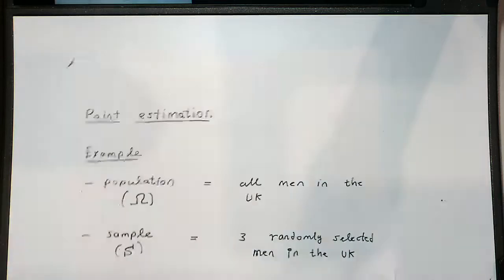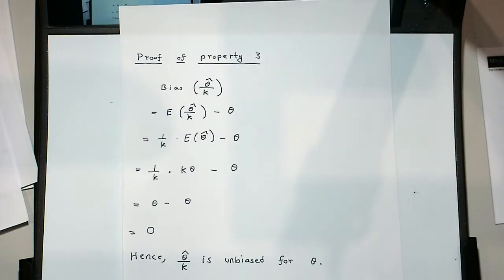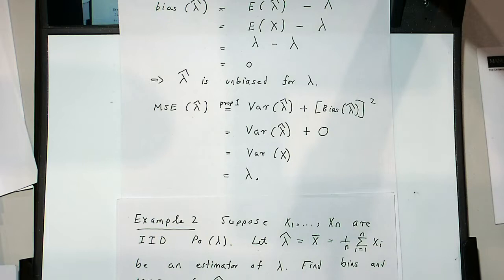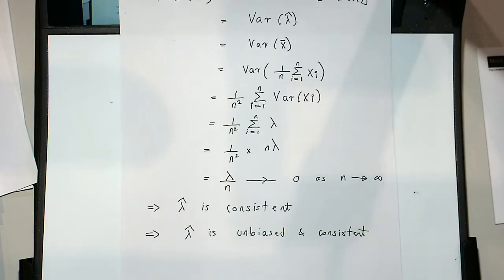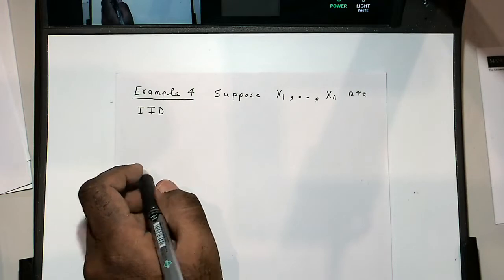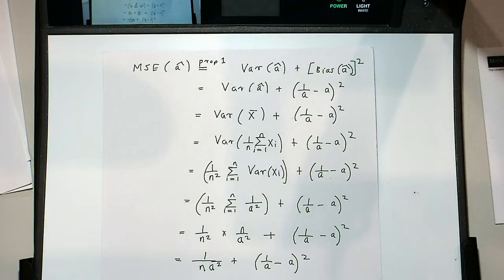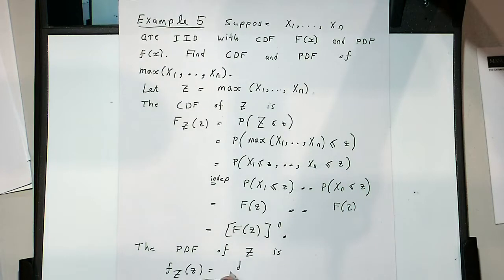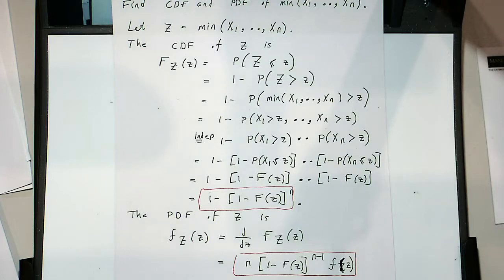Review Session 10:00-11:00 Friday 4 March 2022